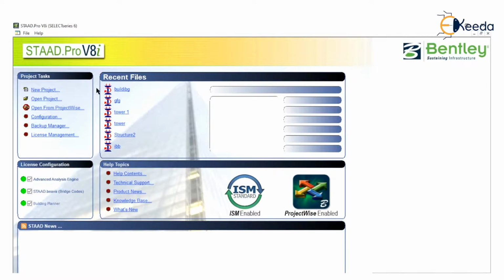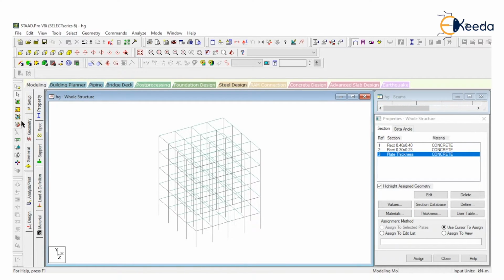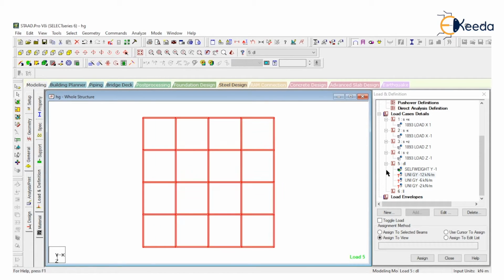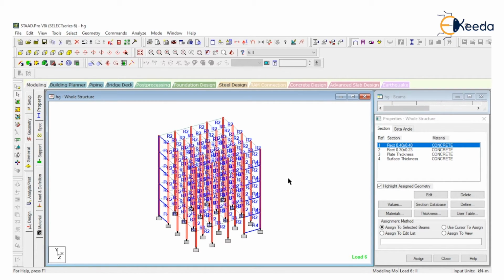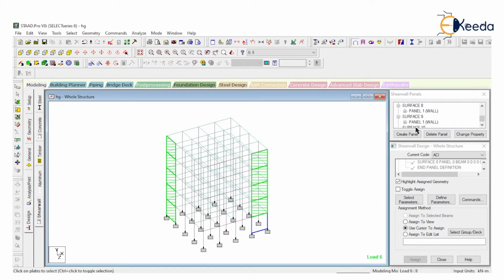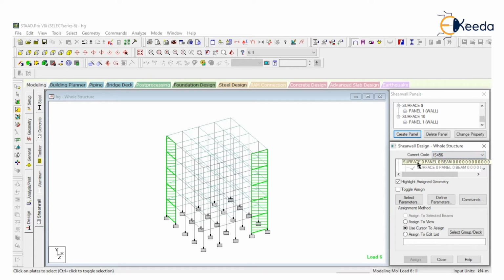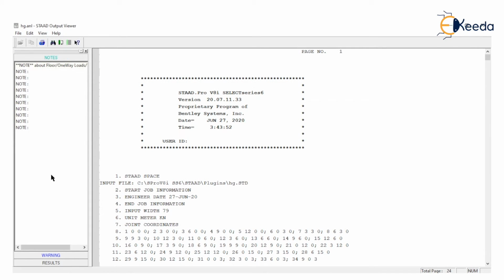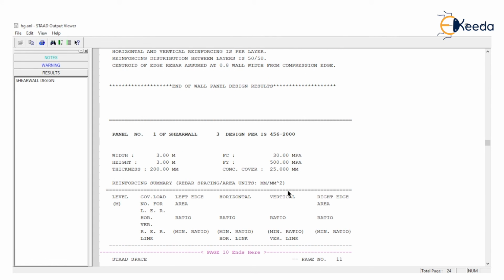Design of Shear Wall by IS 456